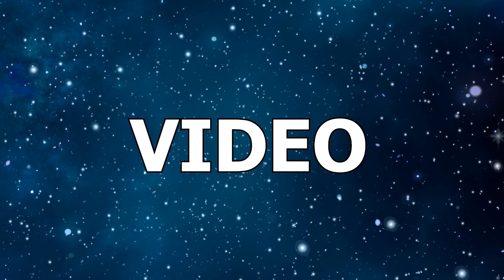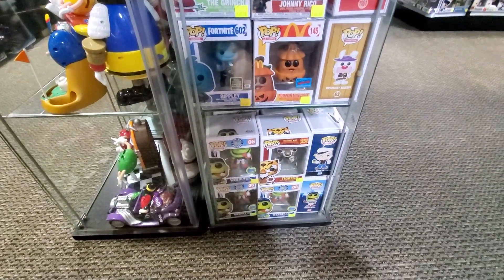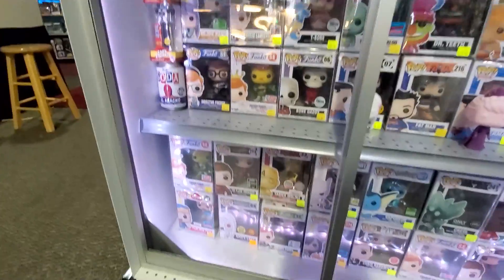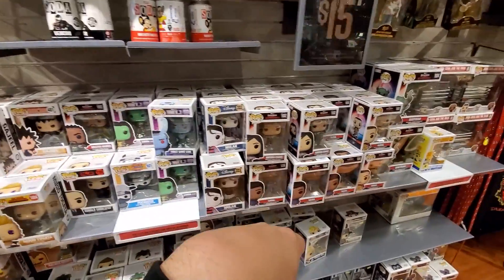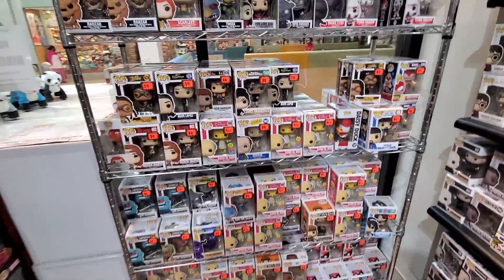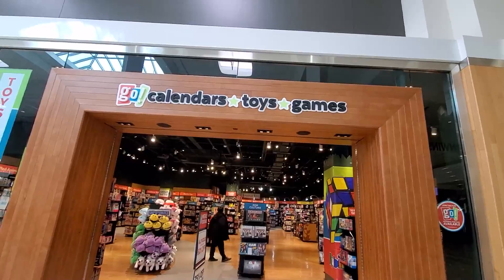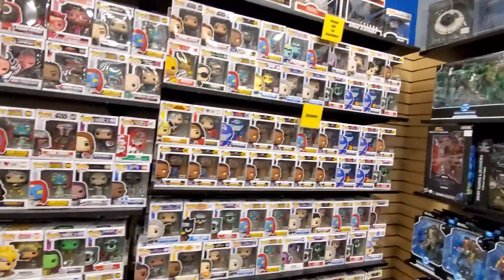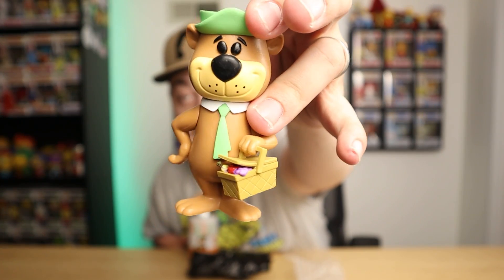Finding GRAILS at the Best Funko Pop Stores in Seattle!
After going to Funko HQ, I decided to visit some of the other really cool Funko Pop shops in the Seattle area.

MUSIC
DAVID CUTTER